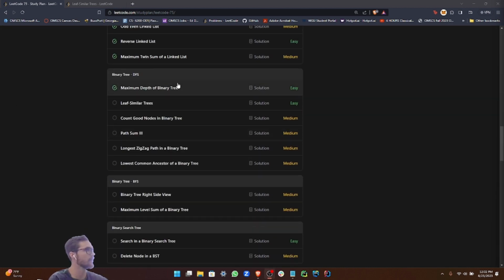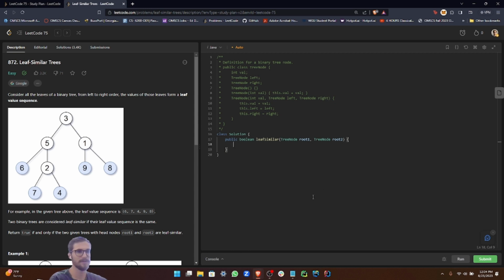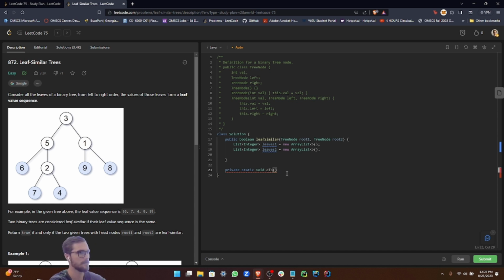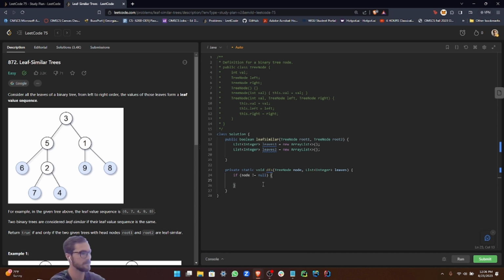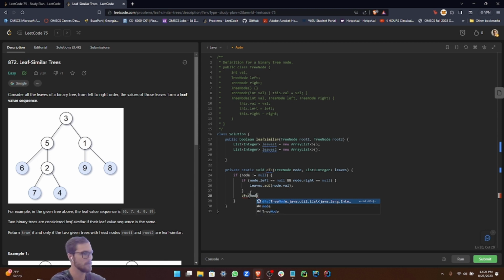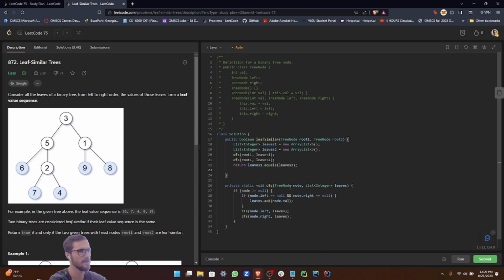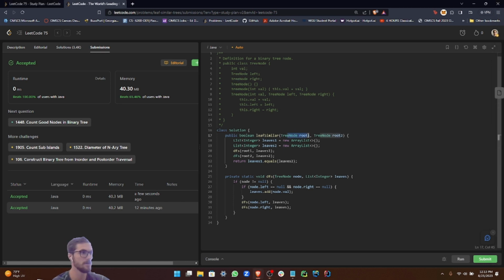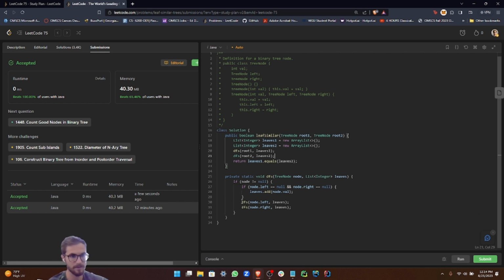Solving the '872. Leaf-Similar Trees' Problem in Java LeetCode 75 Study Plan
In today's LeetCode walkthrough, we're diving into problem 872, 'Leaf-Similar Trees.' This question falls under the Depth-First Search (DFS) category and is a part of the LeetCode 75 study plan series. Our challenge is to ascertain whether two given binary trees have the same leaf value sequence. Throughout this tutorial, we'll delve into an efficient algorithm to approach this problem, exploring the intricacies of DFS to compare the leaves of both trees. By the end, you'll have a firm grasp of identifying and comparing leaf nodes in binary trees using DFS. So, let's dive in!